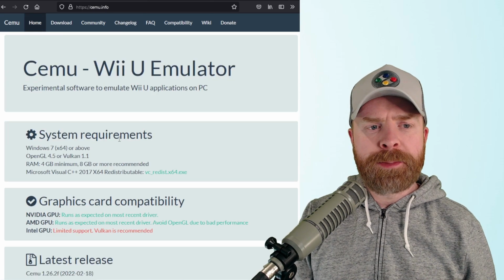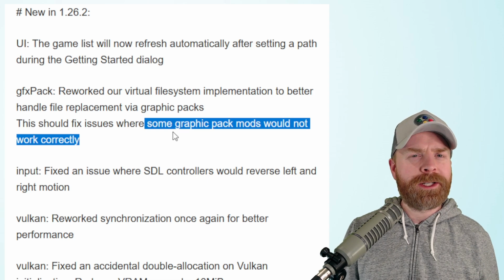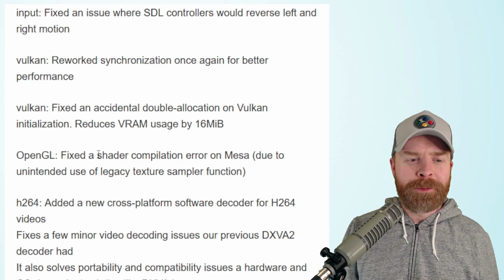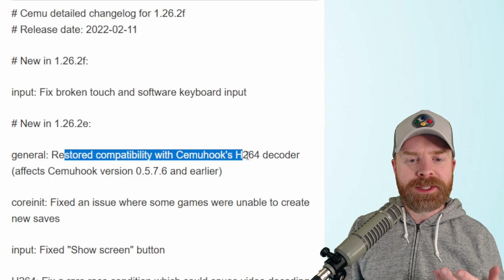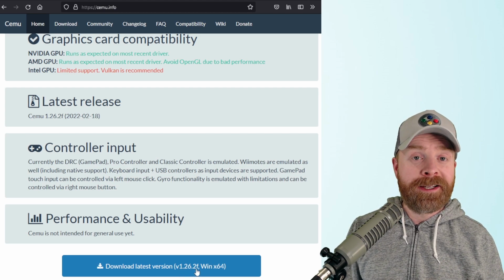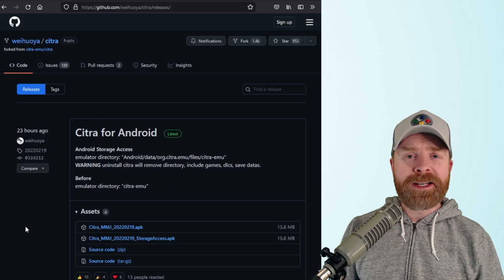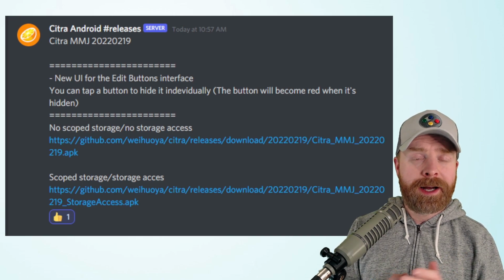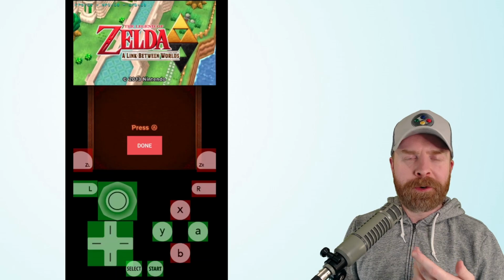Cemu gets Vulkan performance improvements and 3DS on Android gets a cool feature - Emulation News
Hey all! In this video we talk about the latest in Emulation News and Updates! Cemu (Wii U emulator on PC) gets a Vulkan performance boost in version 1.26.2 as well as a bunch of other great updates! Citra MMJ (3DS Emulator on  Android) gets a new touchscreen control UI!